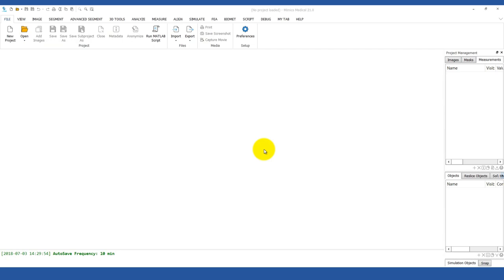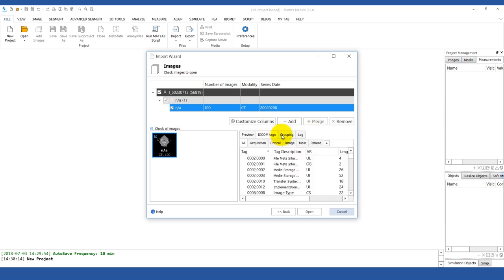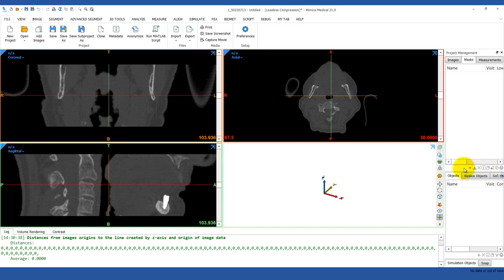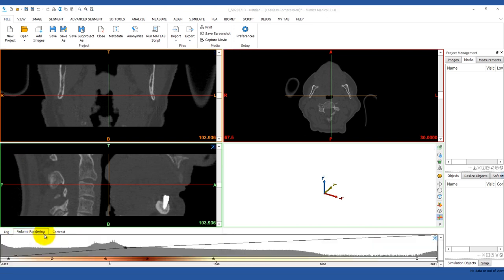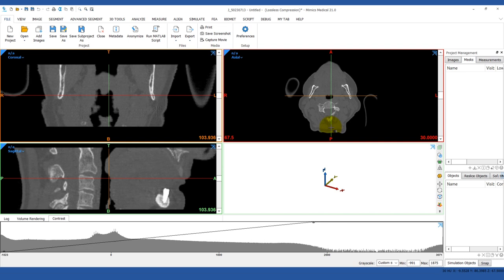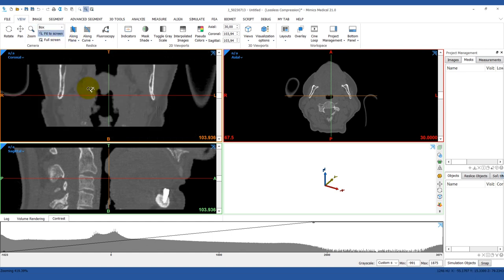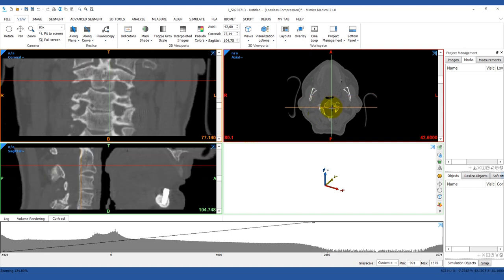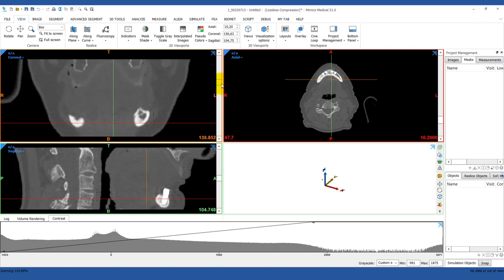How to Import DICOM Images into Mimics | Mimics Innovation Suite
This tutorial explains how to import DICOM images into Materialise Mimics.